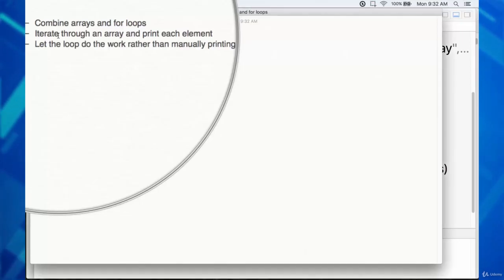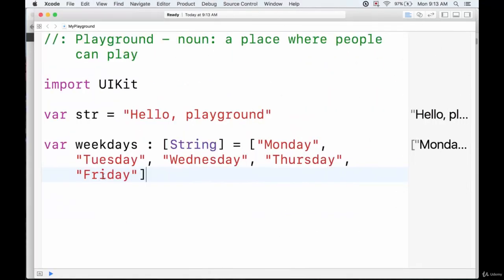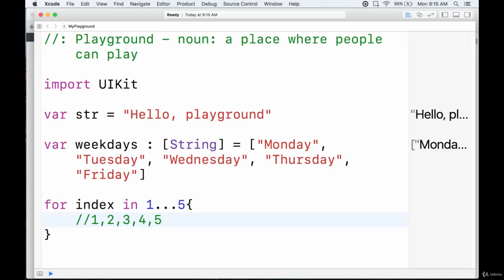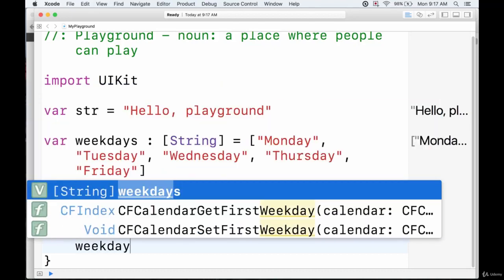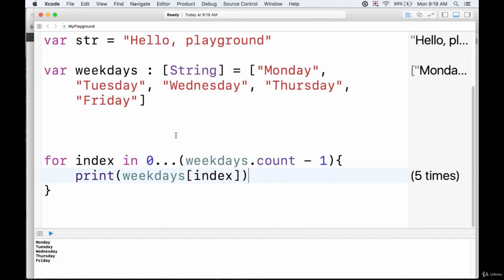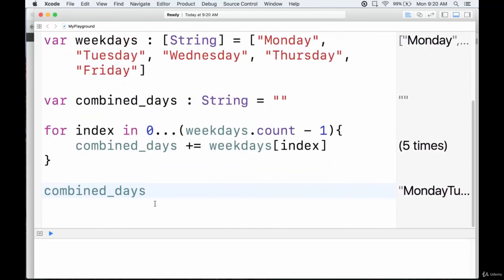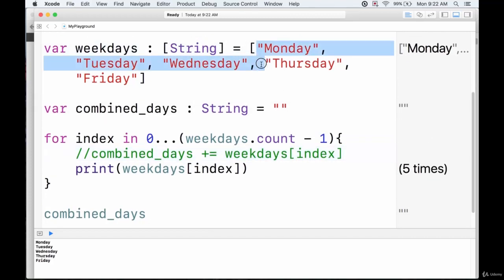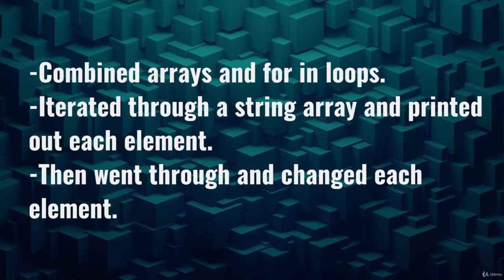Combining Arrays and For In Loops in Swift | The App Developer Bootcamp | Courses | On Learner